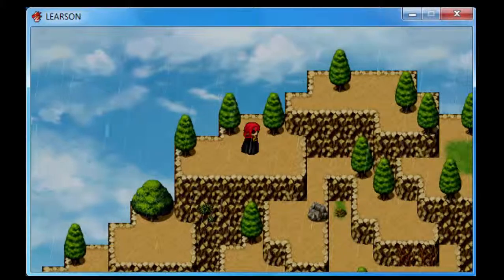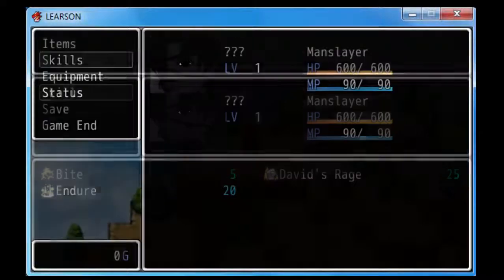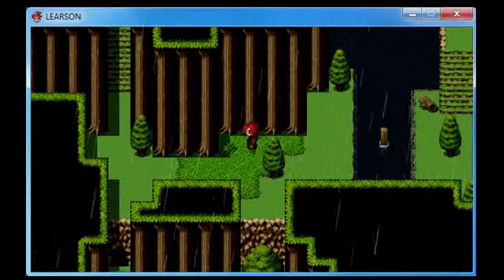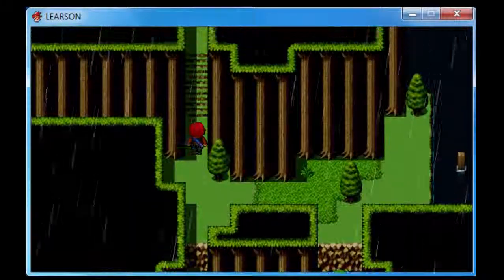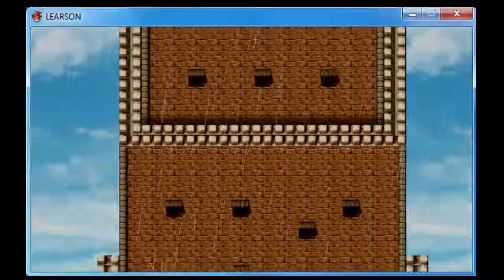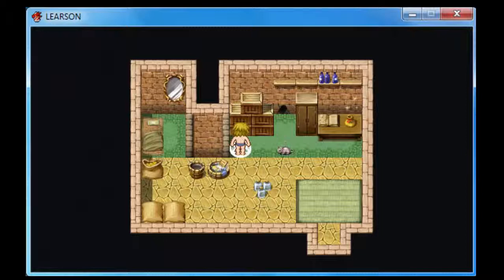Learson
A side view battle rpg that also focuses on puzzles and platforming.  Has custom sprites and faces.